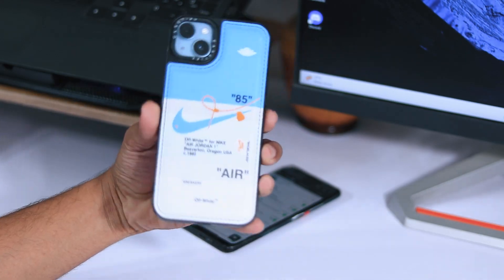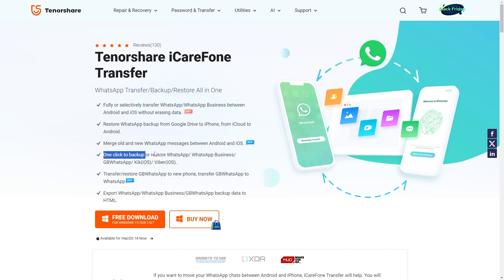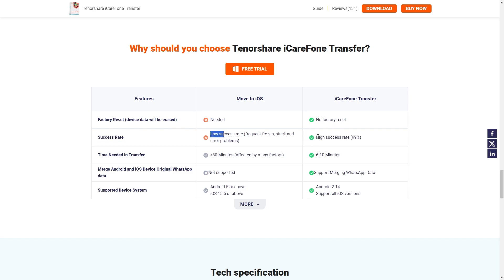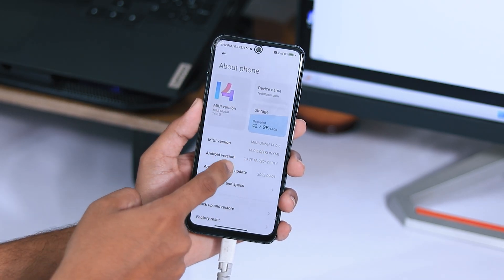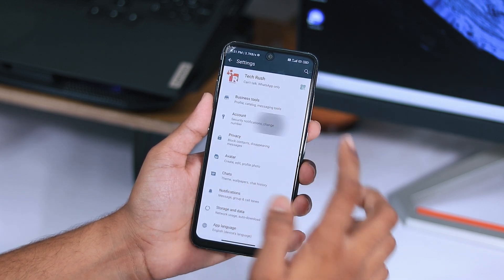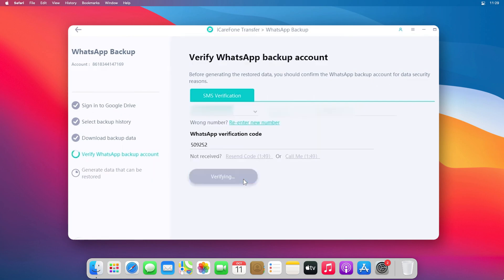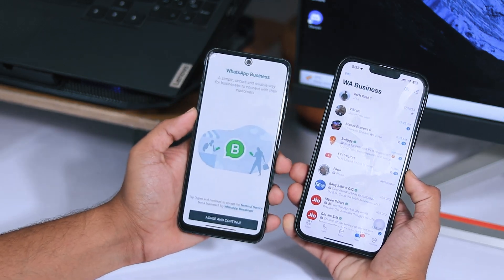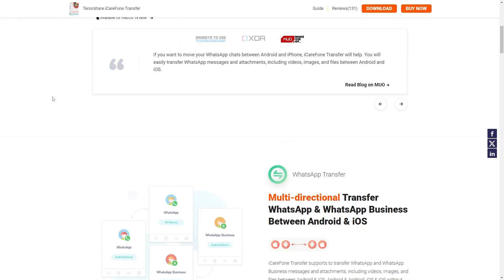How to Restore WhatsApp backup from Google Drive to iPhone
Here's how to restore WhatsApp backup from Google Drive to iPhone.

When change your Android phone to an iPhone, how to transfer WhatsApp from Google Drive to your iPhone? You can try Tenorshare iCareFone Transfer. And then you will find you can easily restore WhatsApp backup from Google Drive to iPhone. Super Easy!

📢 Features of Tenorshare iCareFone transfer
1. Transfer WhatsApp & WhatsApp Business between Android and iOS without resetting the iPhone
2. You can pick what you want to transfer, such as WhatsApp videos, photos, animated GIFs, files, audio, WhatsApp stickers, and voice messages. This will help you save storage space for your new iPhone.
3. Easily Restore WhatsApp backup from Google Drive to iPhone or from iCloud to Android
4. Merge old and new WhatsApp messages between Android and iOS
5. Transfer or restore GBWhatsApp data to the new phone

📝 NOTE:
It's crucial to follow every step CAREFULLY to avoid any data loss or issues during the transfer! Please rewind and revisit steps if necessary, and drop your queries in the comments below! ⏮️🤔

💡 Pro Tips:
Always ensure to BACKUP your data before attempting a transfer! 🔄
Keep both devices CHARGED during the process! 🔋
Ensure a STABLE internet connection! 🌐